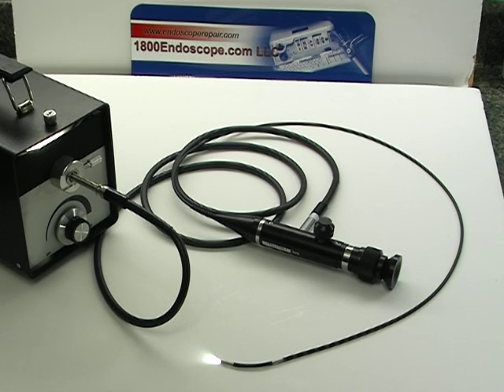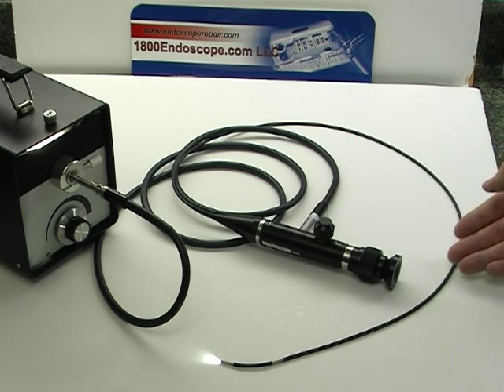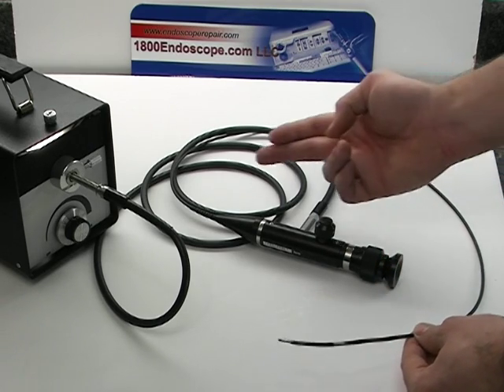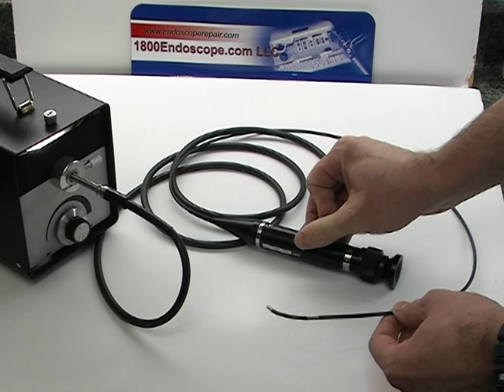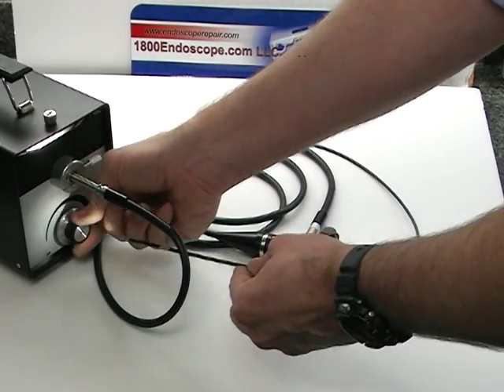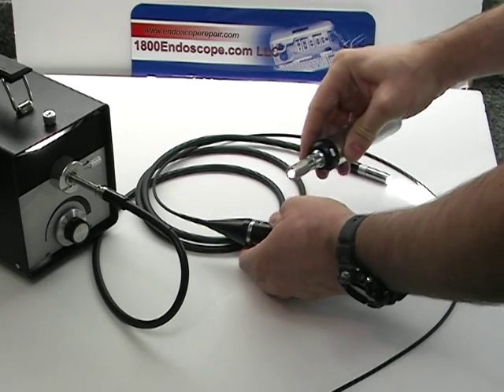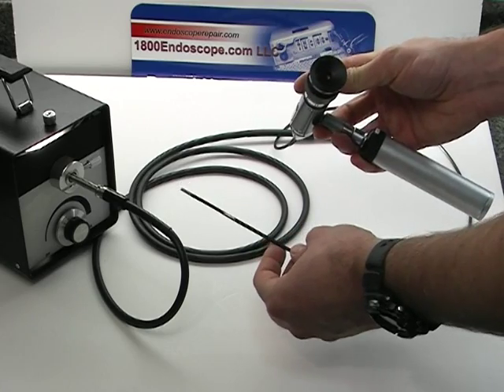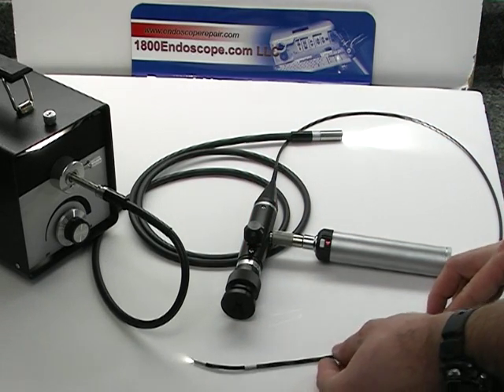1800Endoscope.com Industrial 1800FS336 Borescope LightSource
Industrial 1800FS336 Borescope and Light Source!